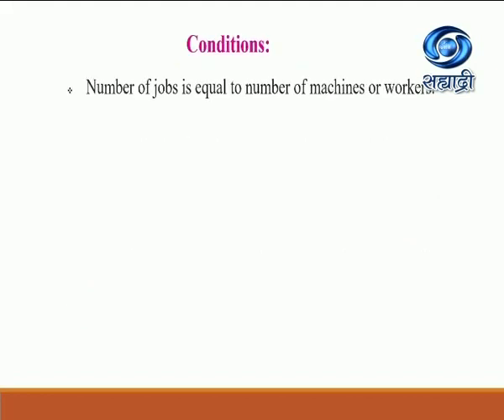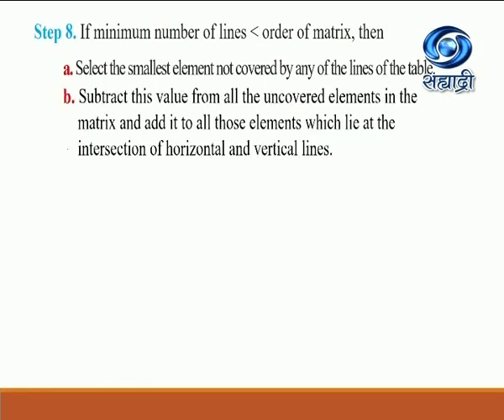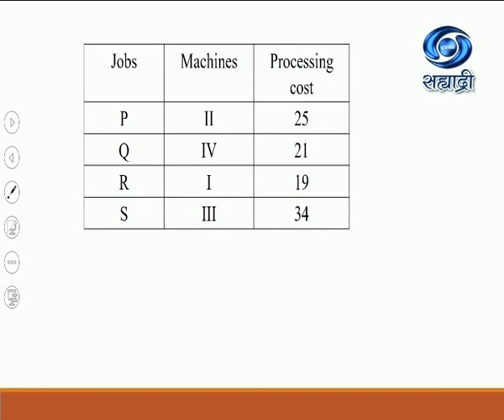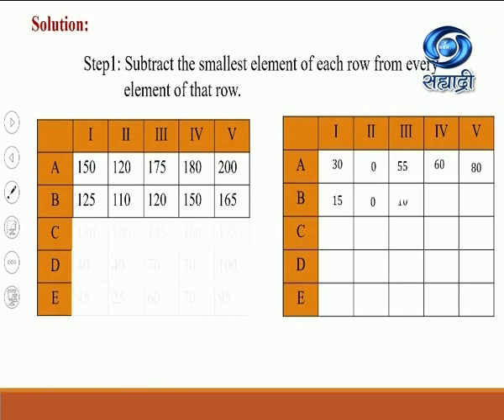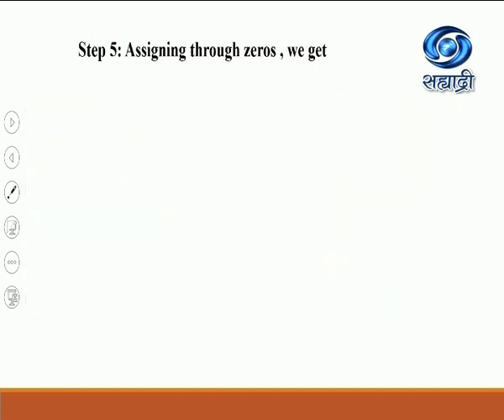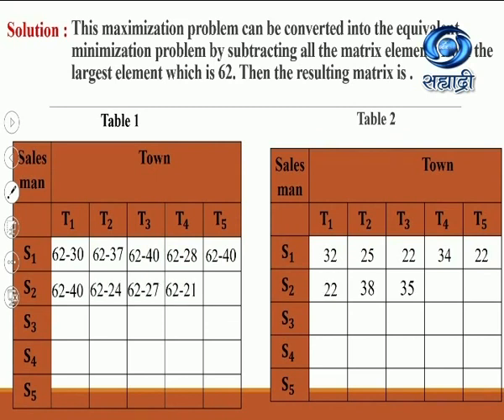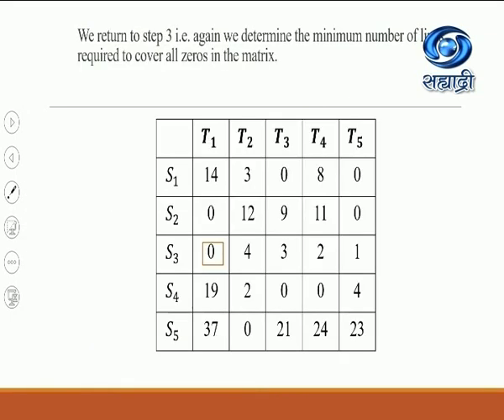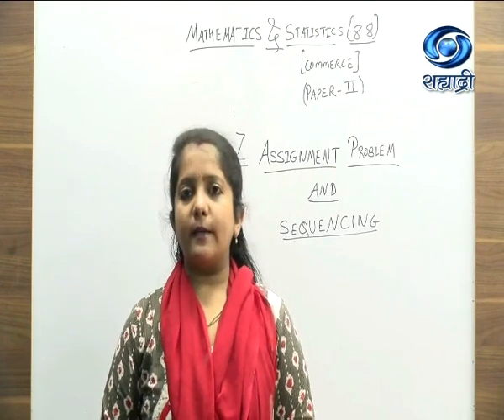Educational Programme | Class XII : Com | Sub - Mathematics & Statistics | Assignment | 18.01.2021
Class XII : Commerce
Medium : English
Subject : Mathematics & Statistics
Topic : Assignment Problem And Sequencing
Presenter : Mrs. Rima Shah Vora, Asst. Teacher, BMCC, Pune